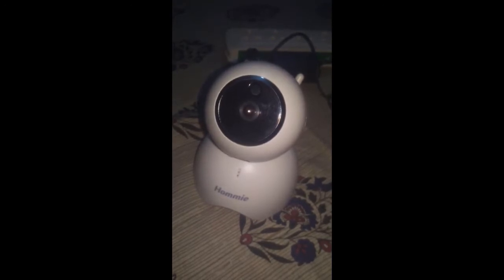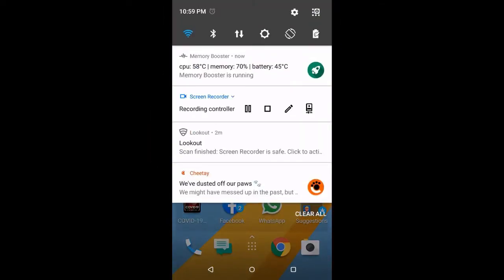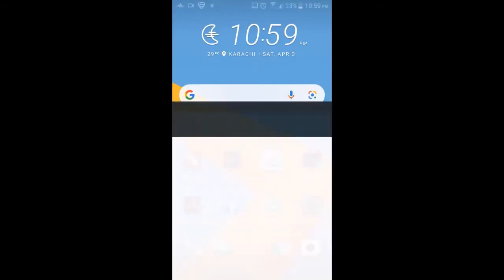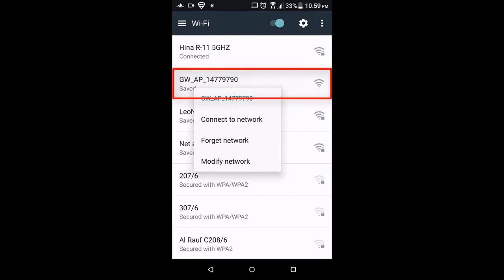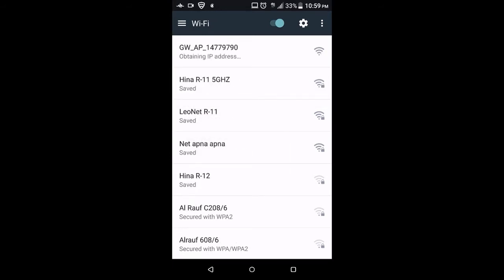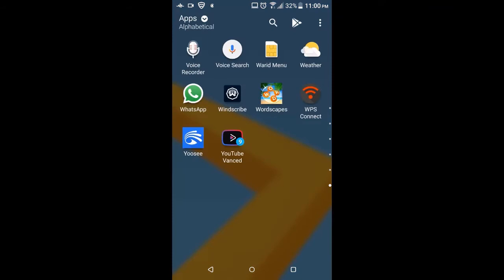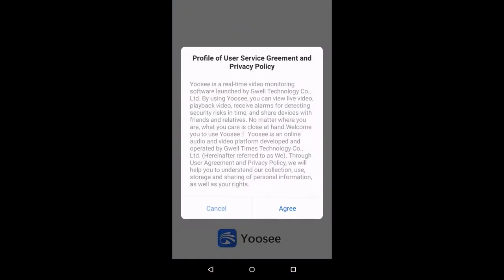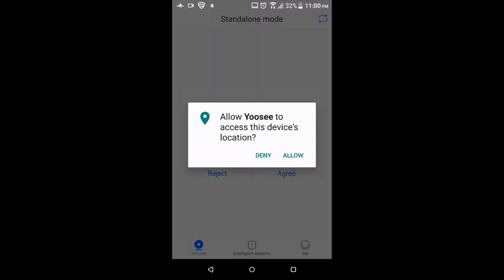How To Configure CCTV Security Camera & Simply View To Phone Or Smart TV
Hello a warm welcome to FIXtastic Contents. The channel to your solutions.

This tutorial will show you ‘How To Configure CCTV Security Camera & Simply View To Phone Or Smart TV.